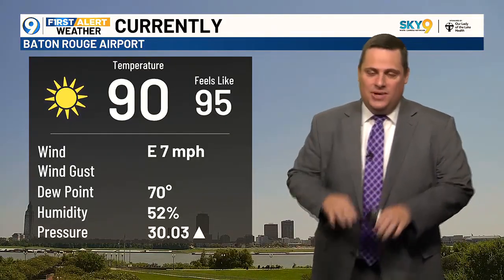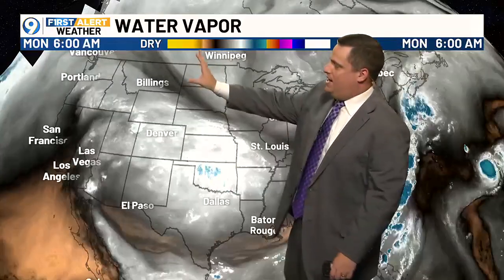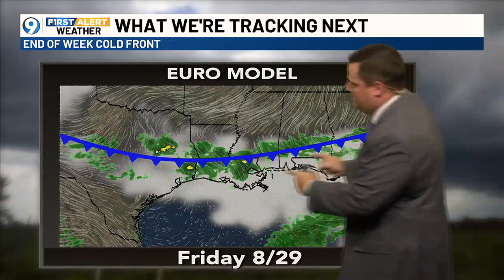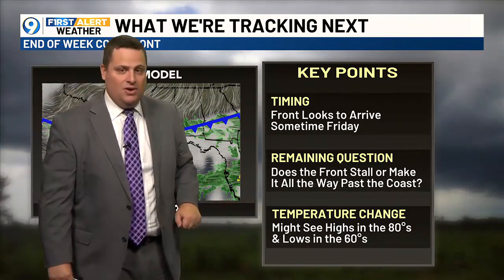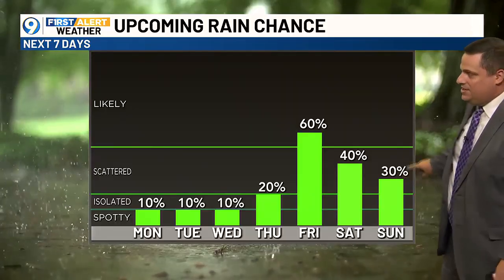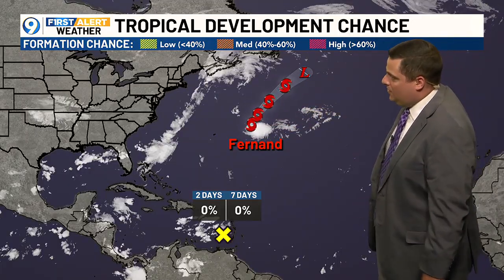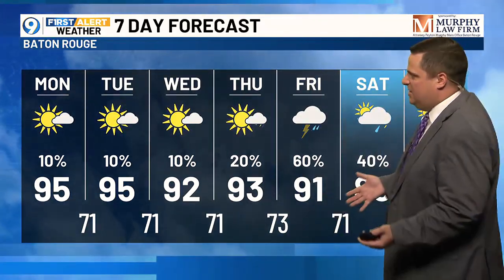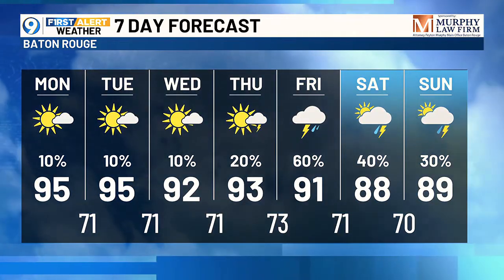FIRST ALERT NOON FORECAST: Monday, August 25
Jeff Morrow gives the noon weather update on Monday, August 25.